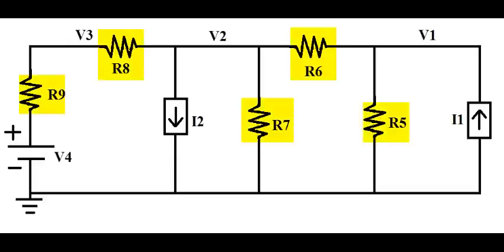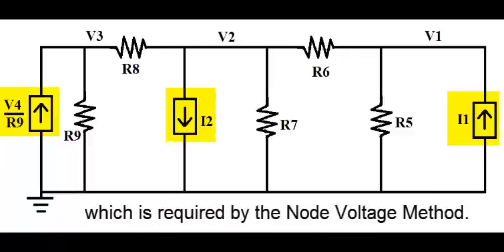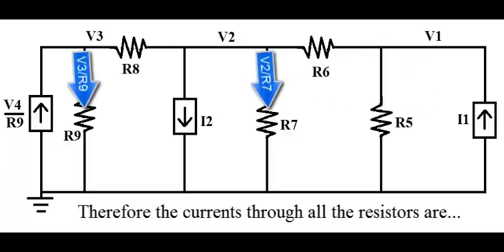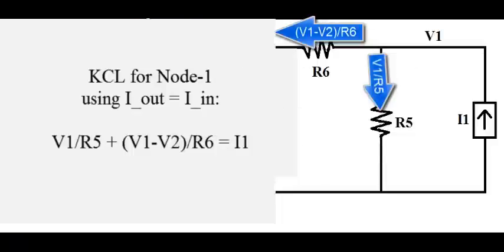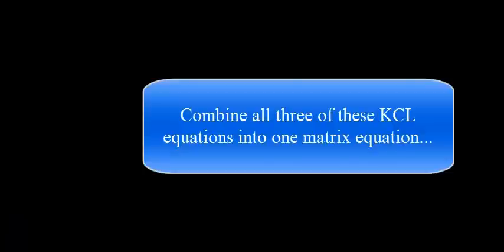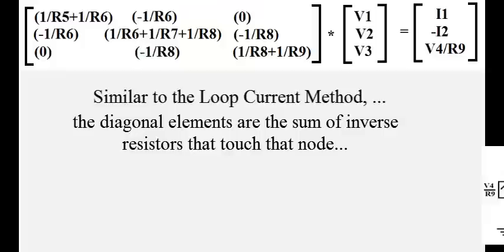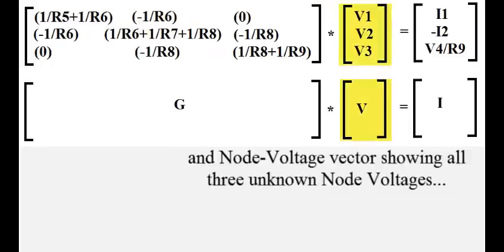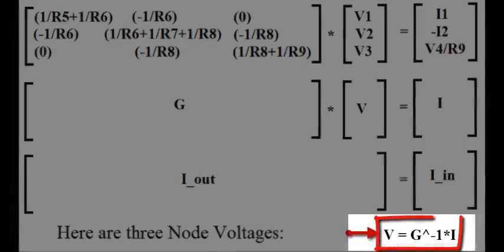H342150 - Node Voltage Method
Circuit analysis for multiple current sources.
Linear algebra matrix solution.